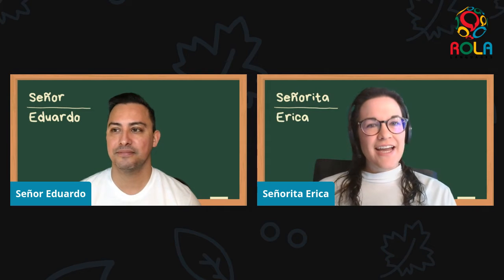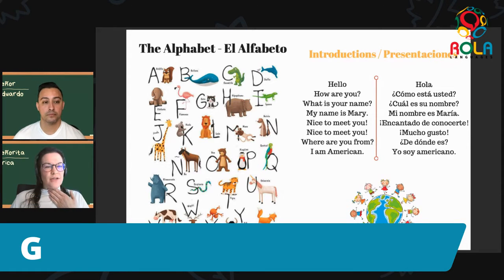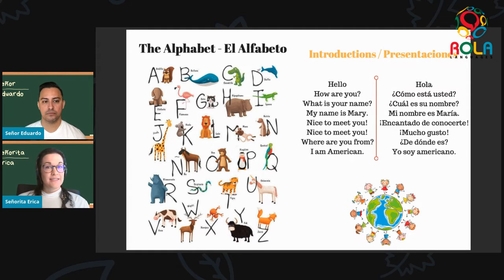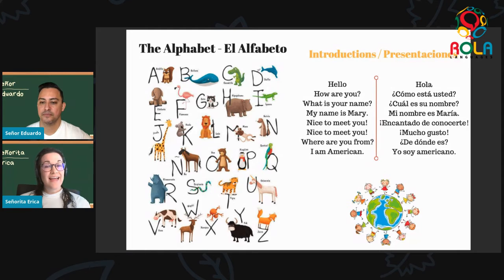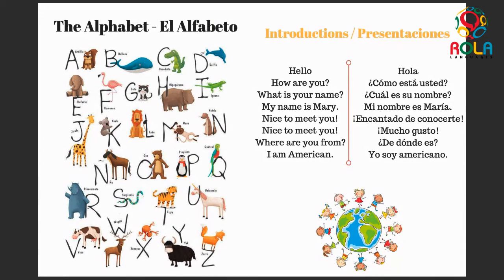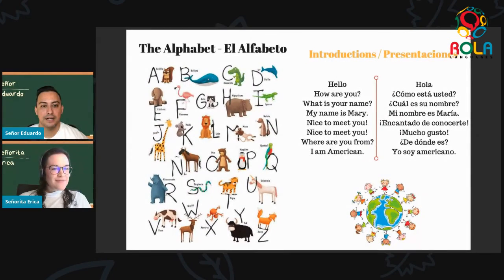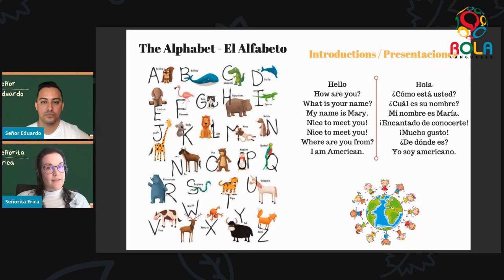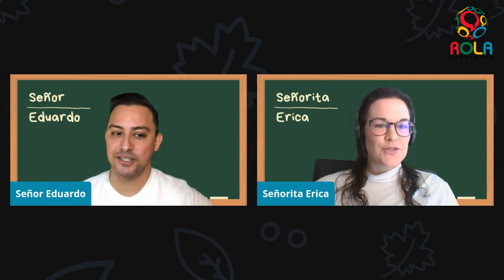BIG Children's Spanish Episode 2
We're super excited to start our new series of Spanish programming on local access TV for Brookline Interactive Group! Our kids program will be broadcasting on Wednesdays at 9 am (with a re-broadcast on Saturdays at 7:30 am). Watch on your TV or tune in to their online live stream